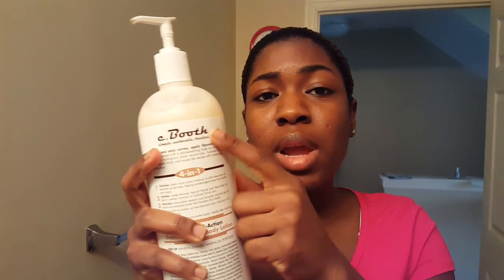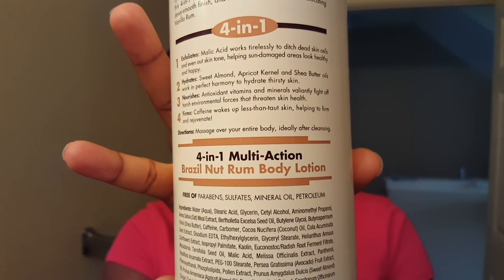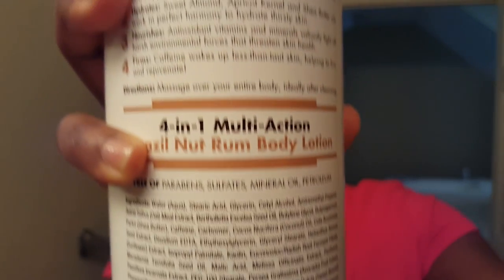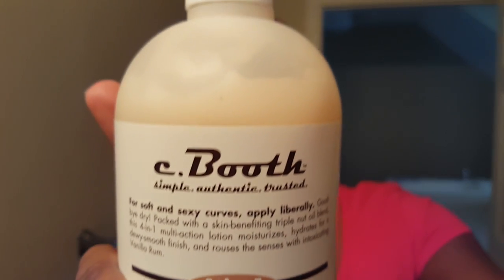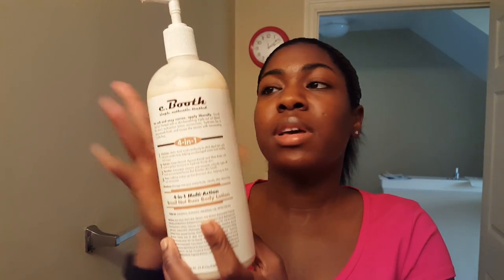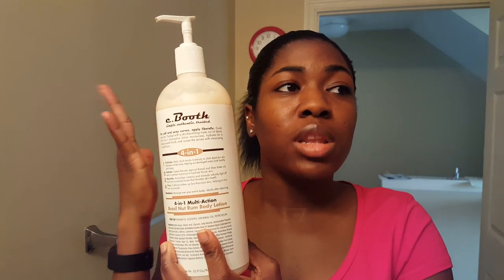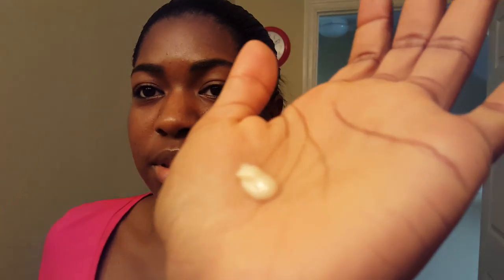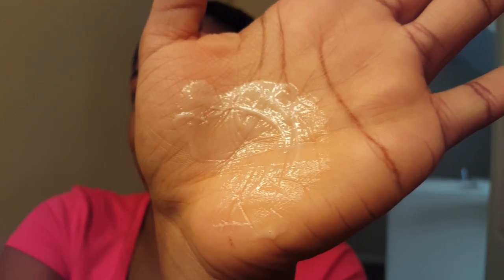Review C.Booth Brazil Nut Rum Body Lotion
I did recieve this product free from influenster for my person review.